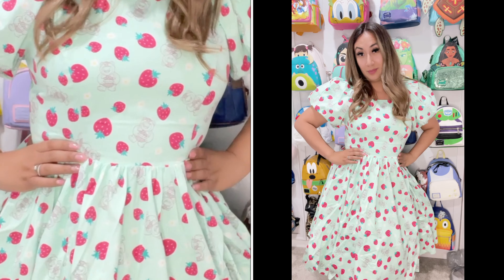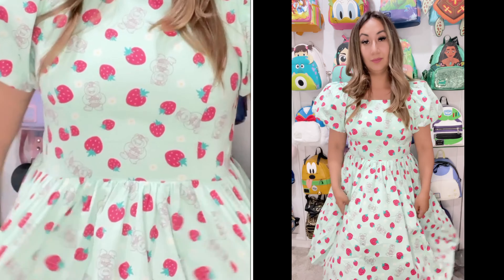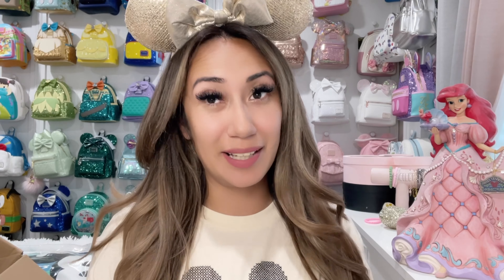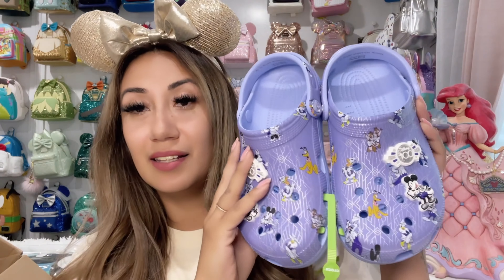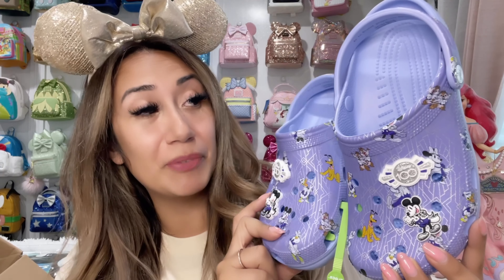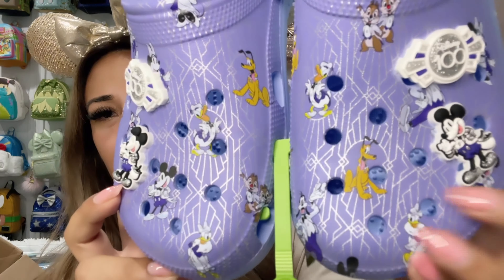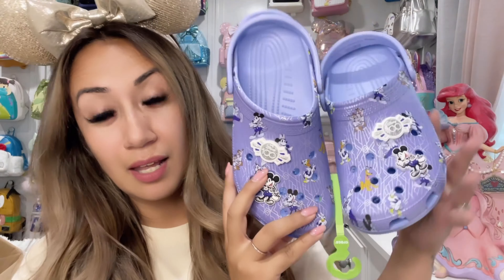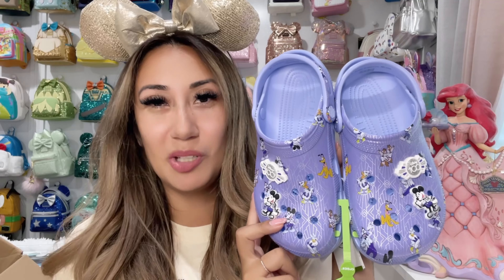Shop Disney Huge Discounted Haul!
We have some Disney Magic Mail. I’m so excited to share with you the amazing Disney deals I got ! Were you able to snag some deals too ?
✨Items ✨
-Lotso Dress
-Mickey Dress
-Disney Crocks
-Disney waffle pins